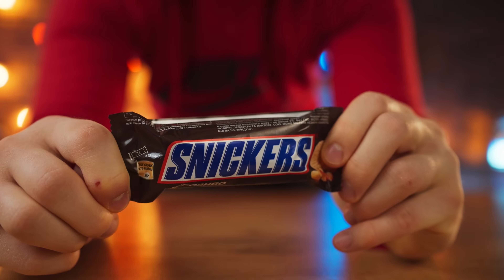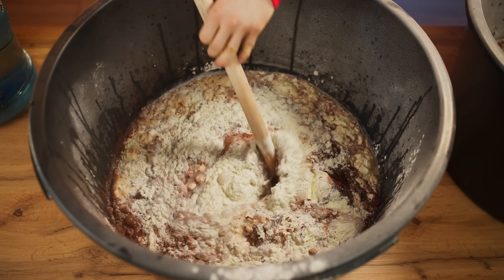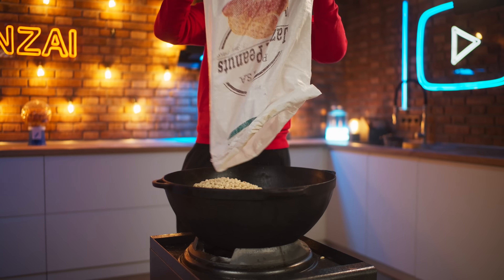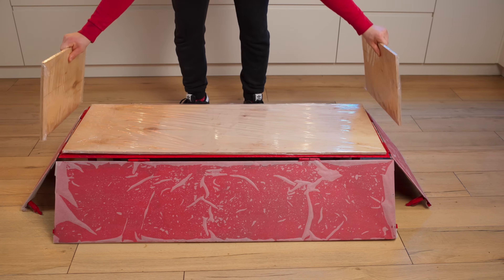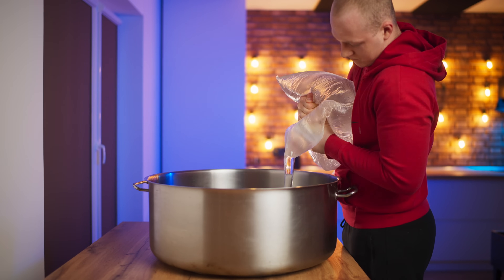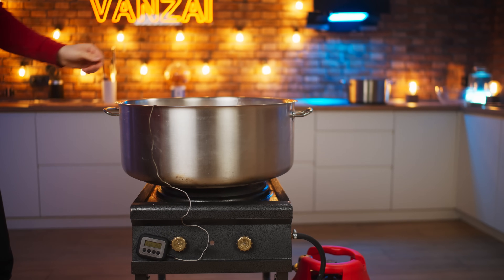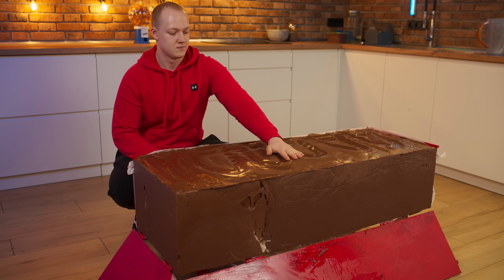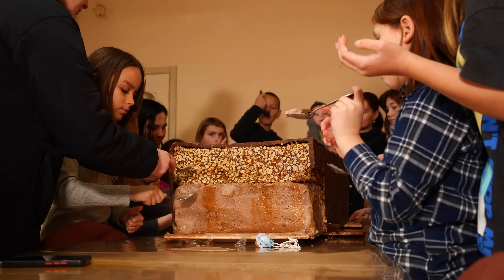Giant 440-Pound SNICKERS Ice cream | How to Make The World’s Largest DIY SNICKERS Ice cream VANZAI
Hello everyone. Today we cooked a Giant 440-Pound SNICKERS Ice cream.